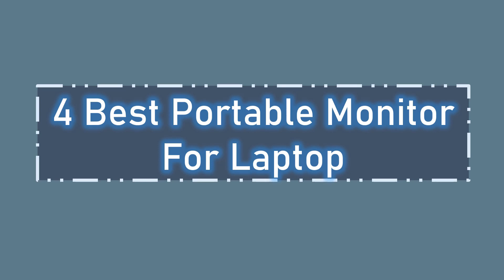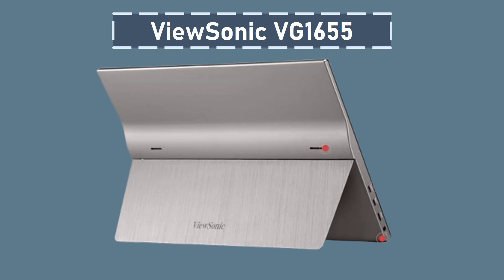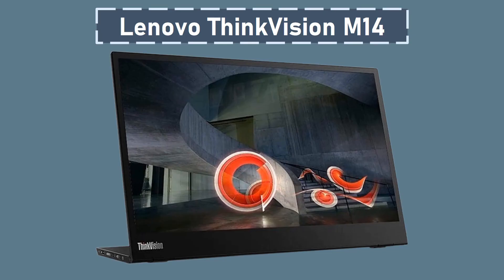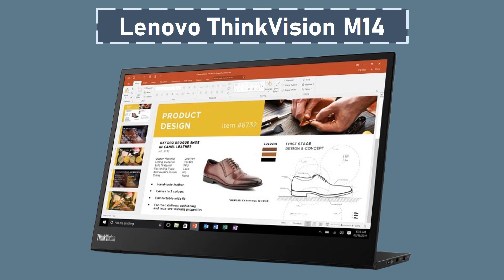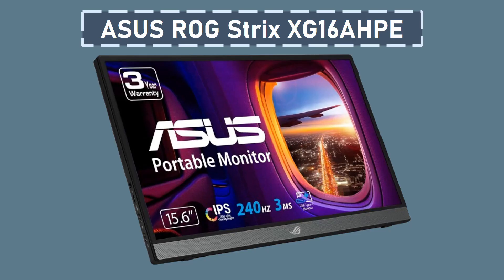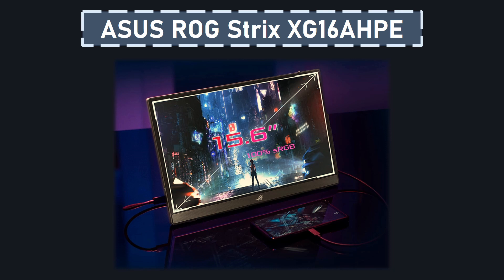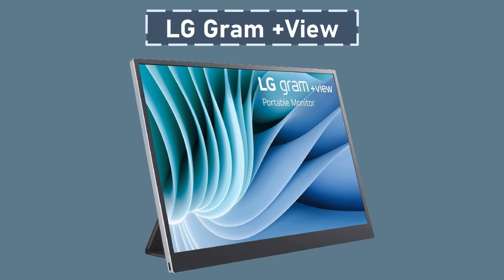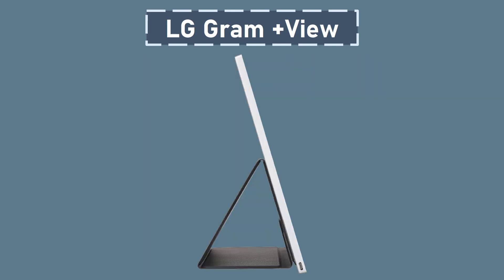4 Best Portable Monitor For Laptop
4 Best Portable Monitor For Laptop

4. ViewSonic VG1655
3. Lenovo ThinkVision M14
2. ASUS ROG Strix XG16AHPE
1. LG Gram +View